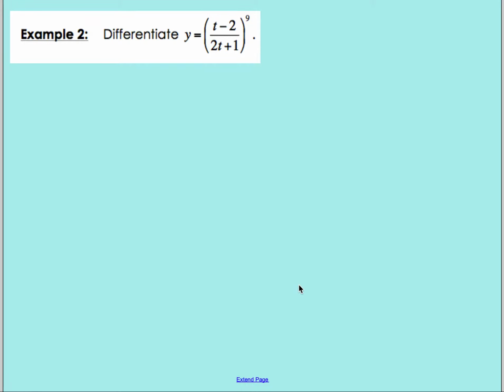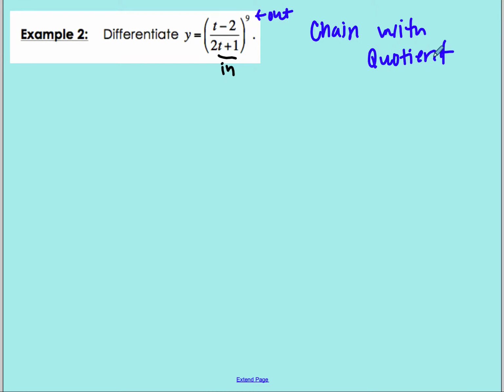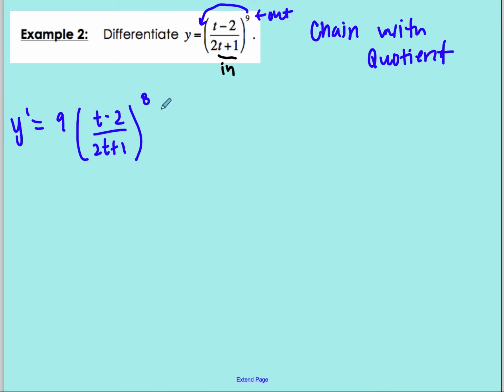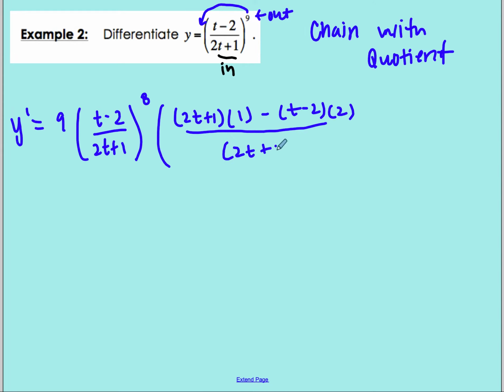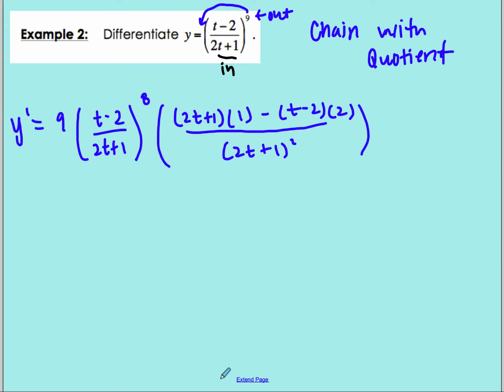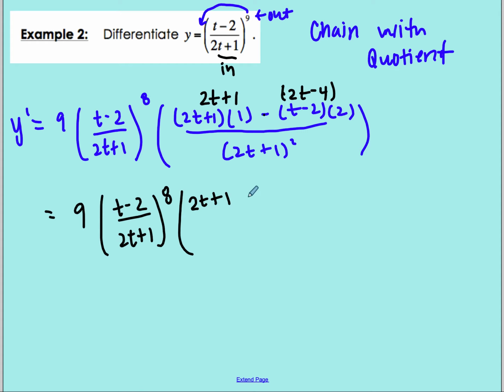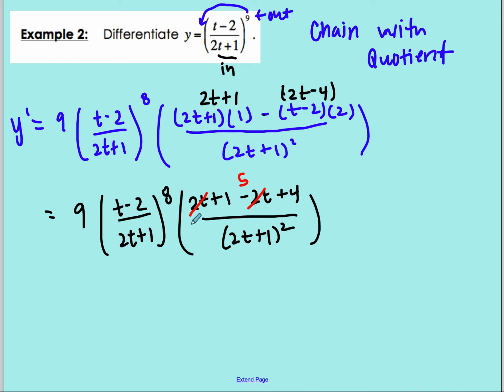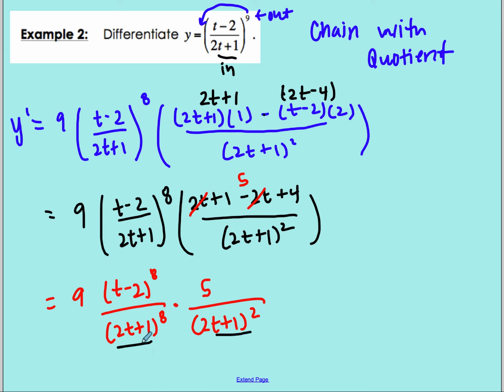Section 3.4 (Day 2) Example 2: Chain with Quotient Rule